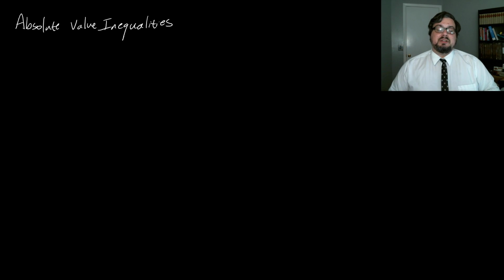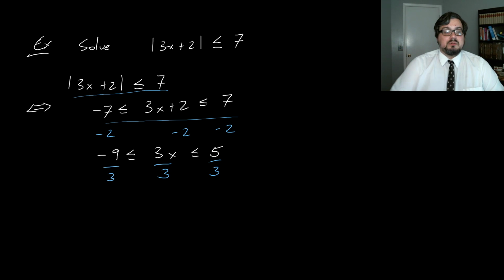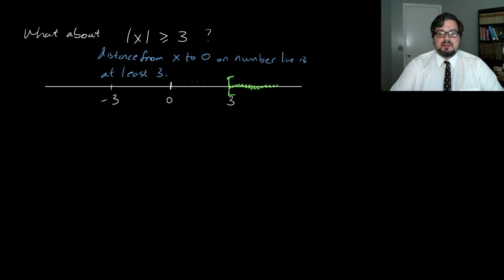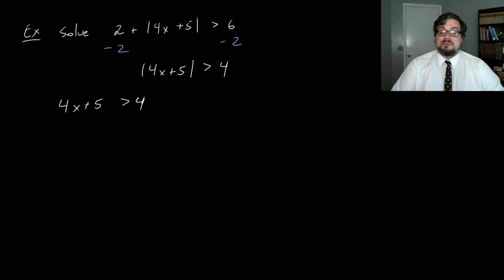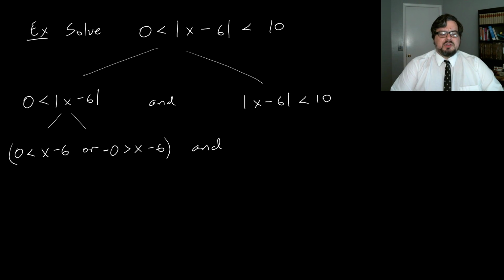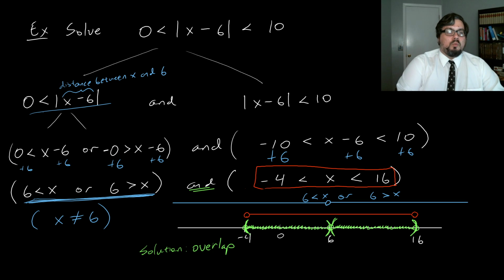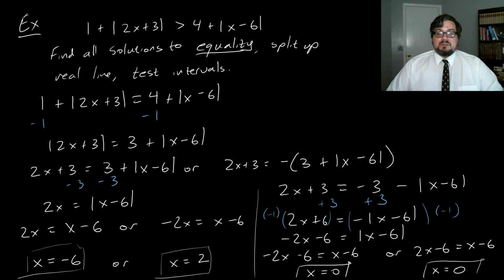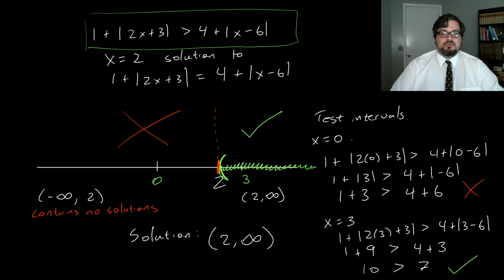Absolute Value Inequalities | College Algebra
This video describes how to solve inequalities containing absolute value expressions.